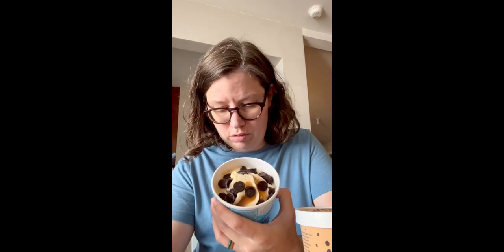Review Ben & Jerry's Sundae Dulce De-lish!, Jeni's Sweet Cream, & Jeni's Double Dough Ice Cream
Special Triple Review!